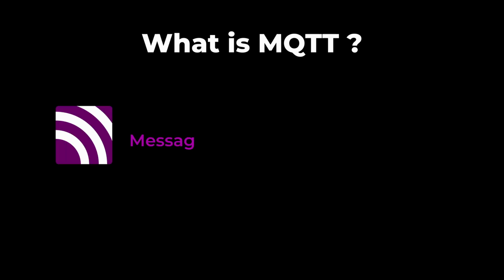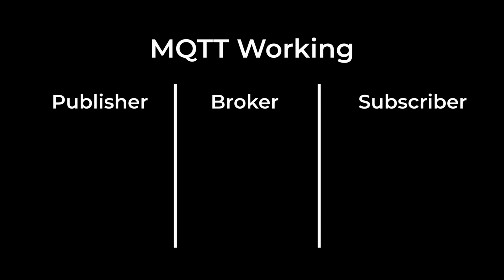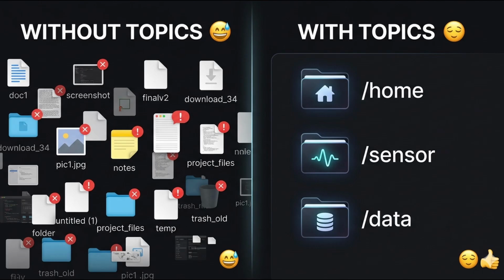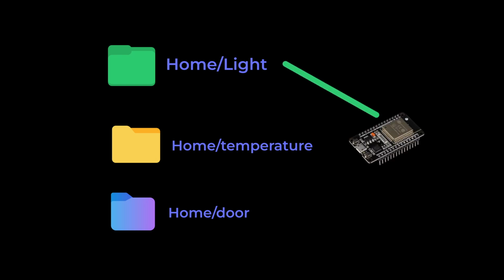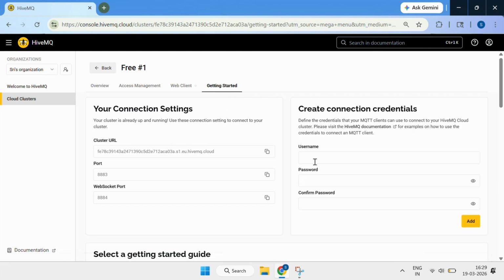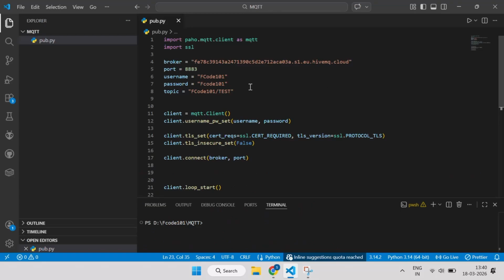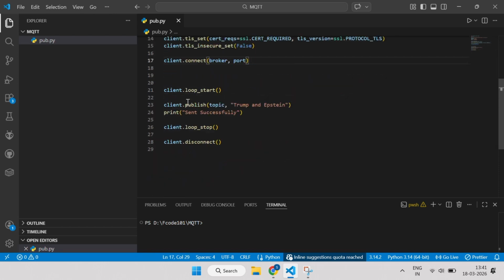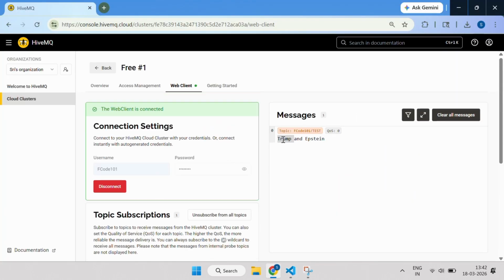Start IoT Here MQTT + Python for Beginners (2026) | Part 1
Hey guys 👋

In this video, we’re starting with the basics of MQTT — the protocol behind most IoT systems.

This is Part 1, where I’ll show you how to set everything up and actually send data.

We’ll cover:
• What MQTT is (simple explanation)
• How to set up HiveMQ (free broker)
• Writing a Python publisher
• Sending messages and viewing them in HiveMQ

This is the foundation you need before building a real IoT project.
In Part 2, we’ll use this setup to build a full project using ESP32 and Node-RED
If you’re new to IoT, this is the perfect place to start.